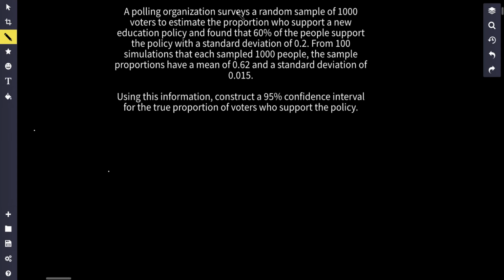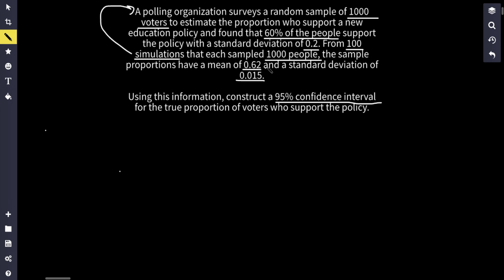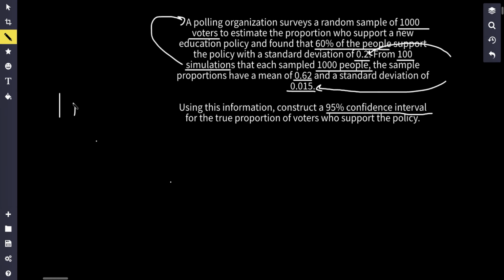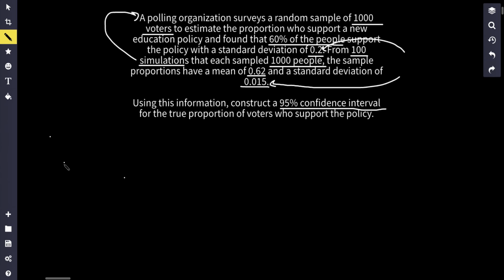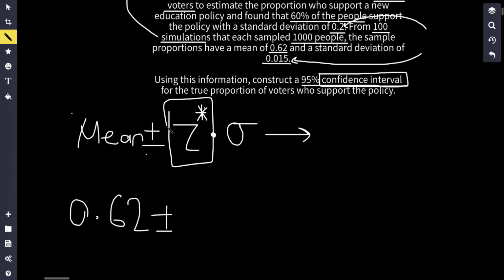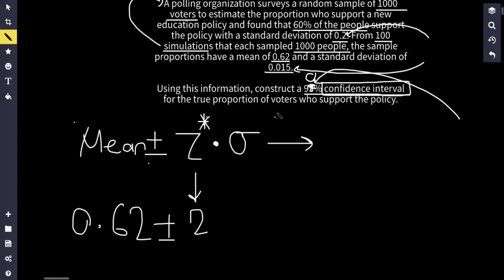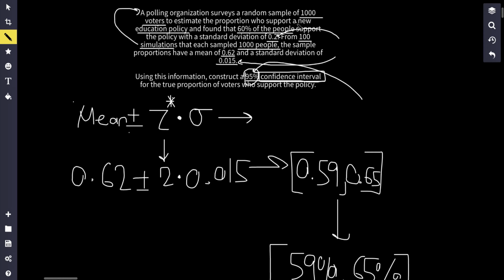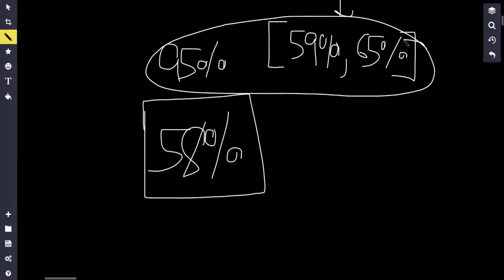95% Confidence Interval: Mean and Standard Dev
Sorry guys the question was supposed to be: A polling organization surveys a random sample of 1000 voters 𝟑 𝐭𝐢𝐦𝐞𝐬 to estimate the proportion who support a new education policy and found that on average 60% of the people support the policy with a standard deviation of 0.2. From 100 simulations that each sampled 1000 people, the sample proportions have a mean of 0.62 and a standard deviation of 0.015.

Using this information, construct a 95% confidence interval for the true proportion of voters who support the policy.

I forgot to add the 3 times my bad cuz you can't really get a standard deviation from just one sample but everything else is the same.